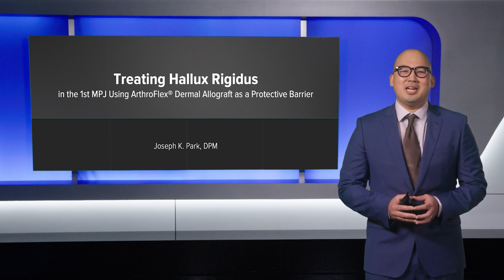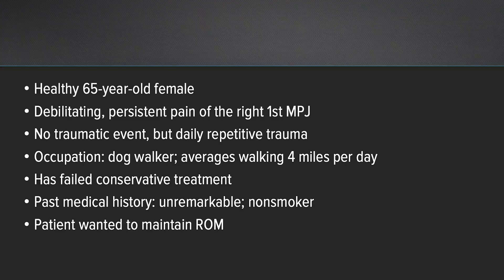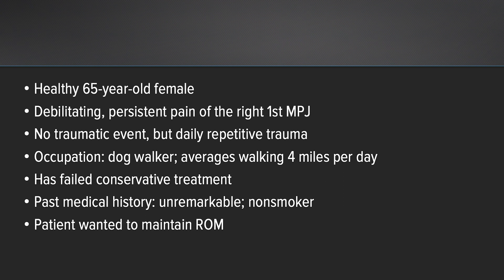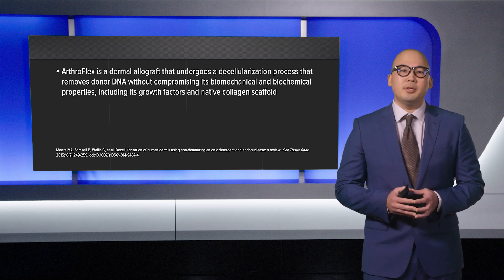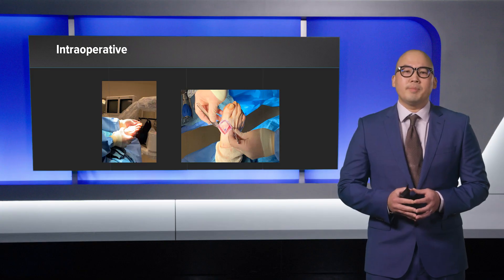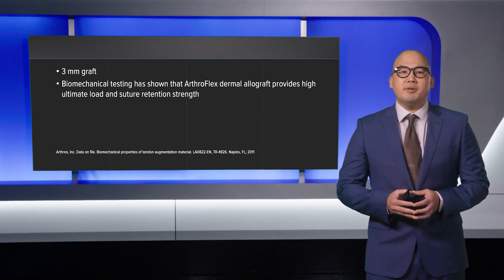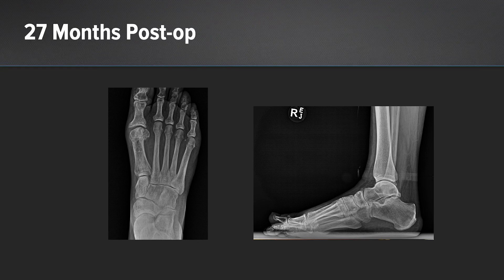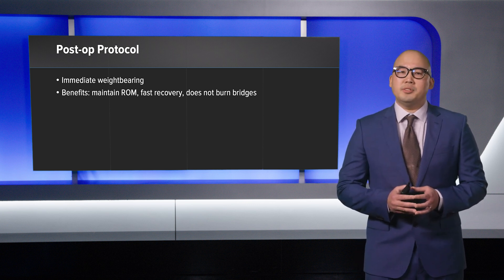Hallux Rigidus Treatment With ArthroFLEX® Dermal Allograft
In today’s WhatsNewAtArthrex, Joseph K. Park, DPM, presents a case in which he used ArthroFLEX® acellular dermal matrix in the surgical treatment of hallux rigidus of the 1st metatarsophalangeal joint.